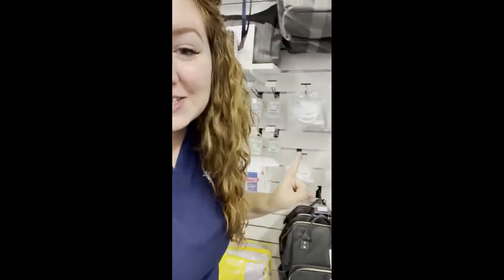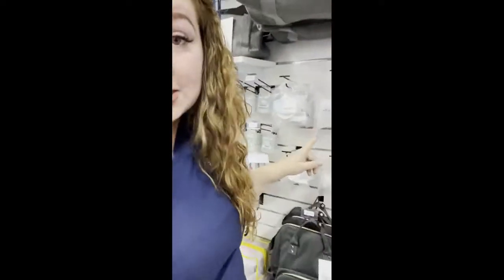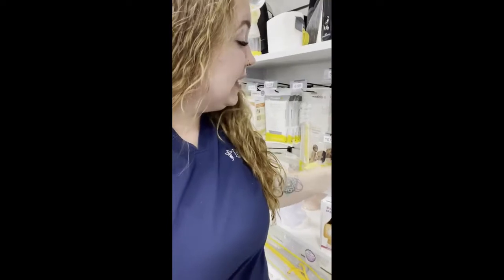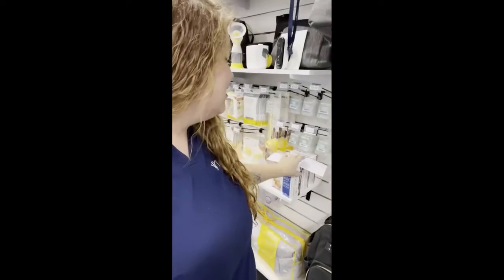Lactation Support Series: The Importance of Flange Sizing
Do you find that the flanges that come with your pump are too big for you? Chances are they are too big for you! 90% of mothers need a smaller flange size than what comes in the pump kits (usually 24mm and 28mm).

JANZ is a company that truly cares about the mamas they support. We listen to the mother's needs regarding inclusive flange size options.
We now carry both silicone flange inserts and traditional hard-shelled flanges. There are sizes 13-24mm. Whatever size you need, JANZ has the right size for you. These flanges are compatible with all of the pumps we carry. There are inserts from sizes 15-24mm if you use a wearable pump.

Not sure what flange size is best for you? Stop at your local JANZ store to pick up your free nipple ruler, or check out our video on Flange Sizing.